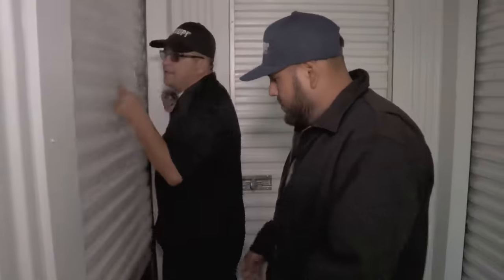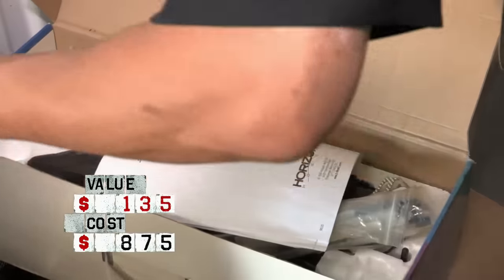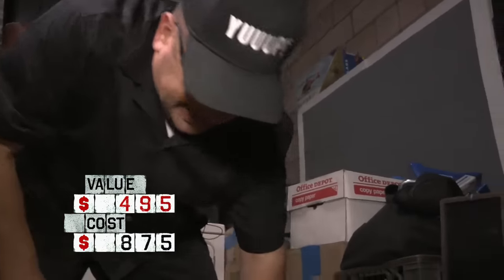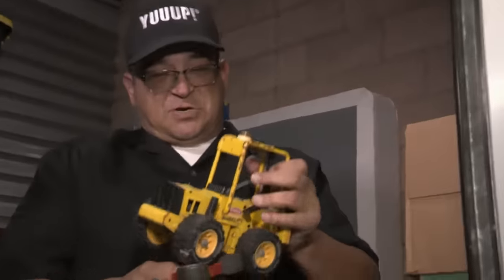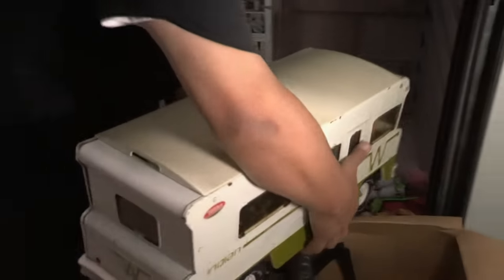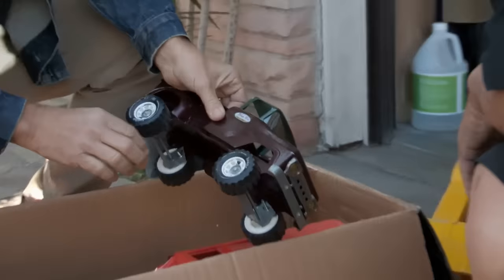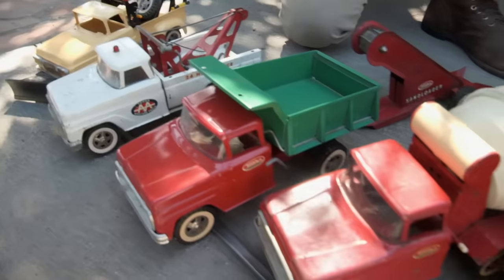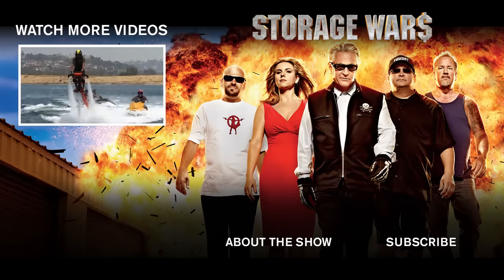Storage Wars: Lotsa Tonka Toys (Season 12) | A&E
Dave purchases a locker filled with a large Tonka Toys collection in this clip from Season 12, Episode 9, "Let's Give 'Em Something to Tonka About".

A&E leads the cultural conversation through high-quality, thought provoking original programming with a unique point of view. Whether it's the network's distinctive brand of award-winning disruptive reality, groundbreaking documentary, or premium scripted drama, A&E always makes entertainment an art. for more info.